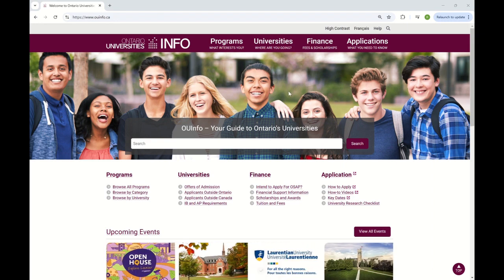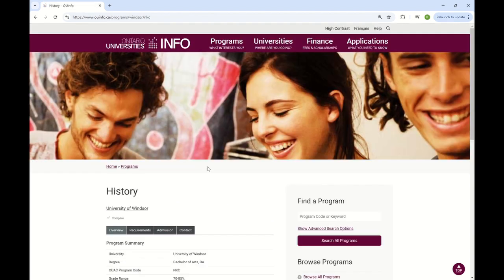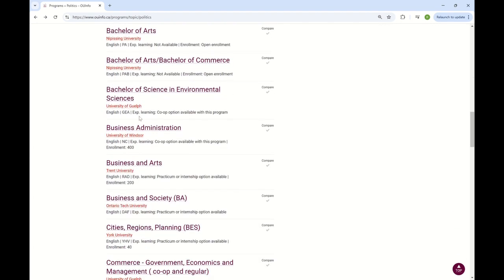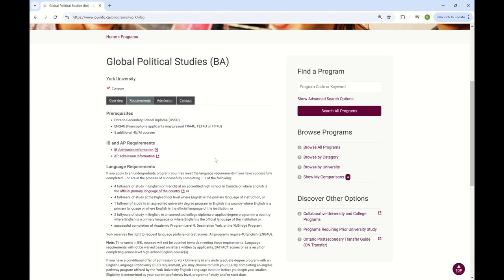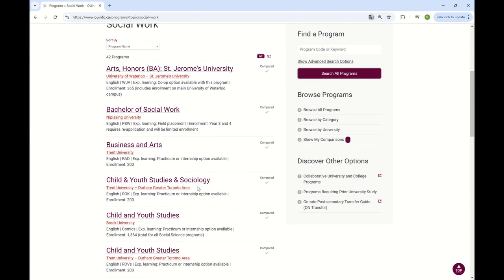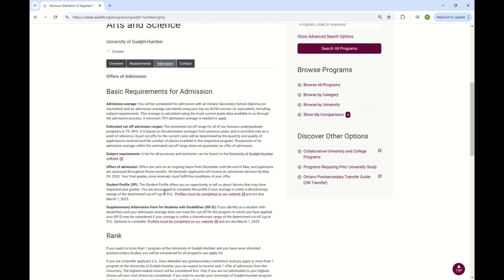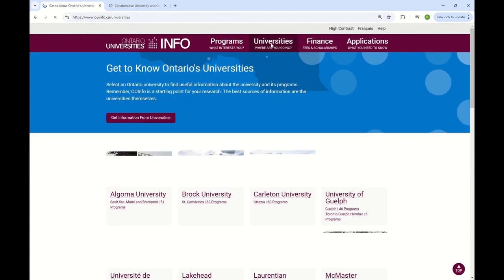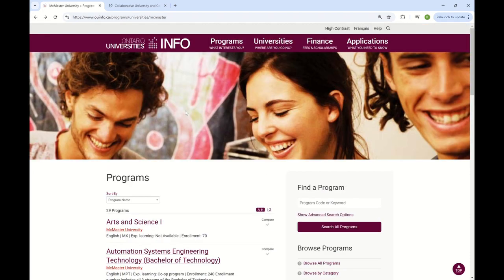OU Info Walkthrough Video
Ms.  Gluskin will quickly walk you through a search on the Ontario Universities website, OU Info. You'll learn how to find the prerequisites for Ontario university programs in the history, politics and social science areas.